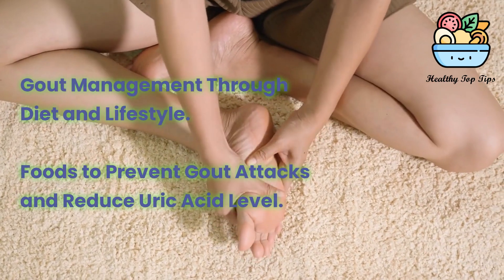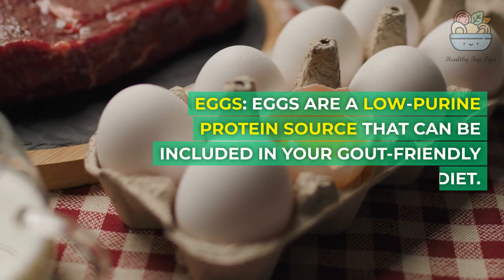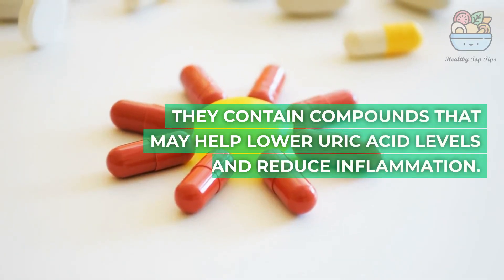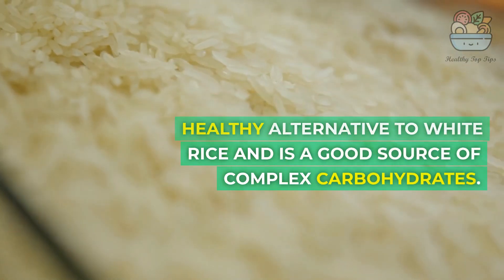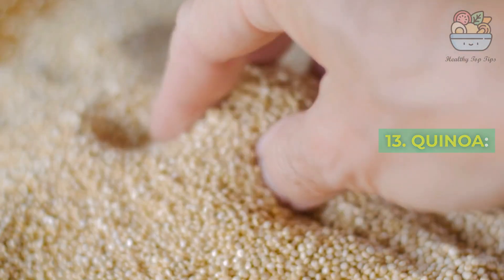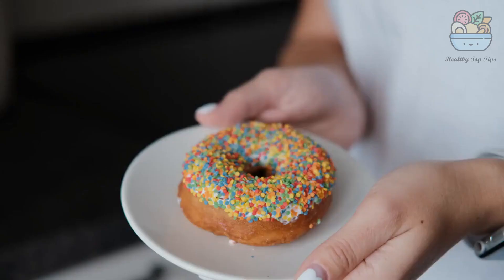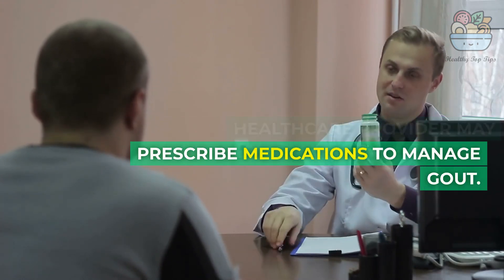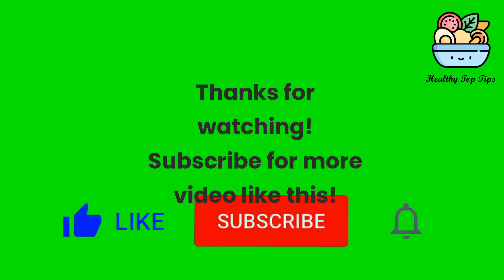Gout Management Through Diet and Lifestyle - Foods to Prevent Gout Attack and Reduce Uric Acid Level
Introducing "Gout Relief: Say Goodbye to Joint Pain!"

Are you or someone you know struggling with the agonizing pain of gout attacks? Gout can be a debilitating condition, but there's hope for effective management through simple yet powerful changes in your diet and lifestyle. Welcome to our comprehensive guide on "Gout Management Through Diet and Lifestyle - Foods to Prevent Gout Attack and Reduce Uric Acid Level." We're here to show you the path to a pain-free life.

Don't let gout control your life. With the right knowledge, strategies, and support, you can break free from the chains of gout and regain your mobility and comfort. Say goodbye to gout attacks and hello to a vibrant, pain-free life.

Invest in your well-being, take charge of your health, and embark on a journey towards gout management and relief. Watch our guide today, and let's learn to reduce uric acid levels, prevent gout attacks, and transform your life for the better. Say yes to a pain-free, gout-free future!